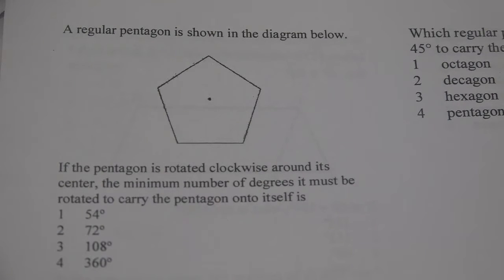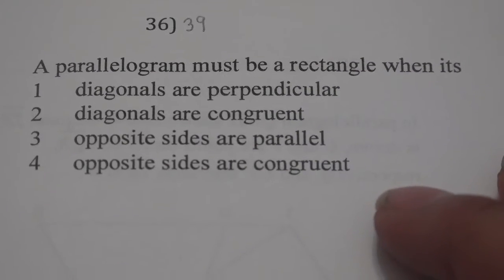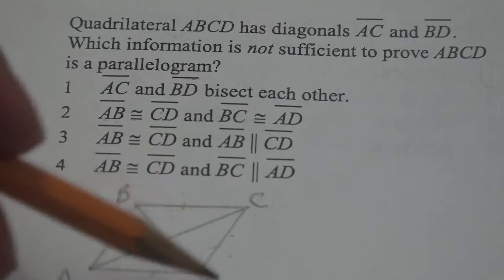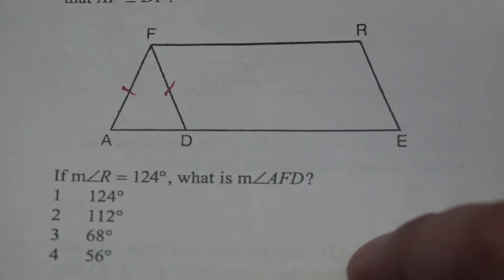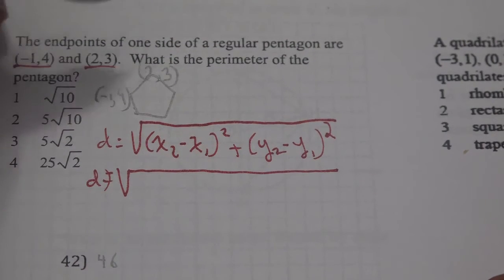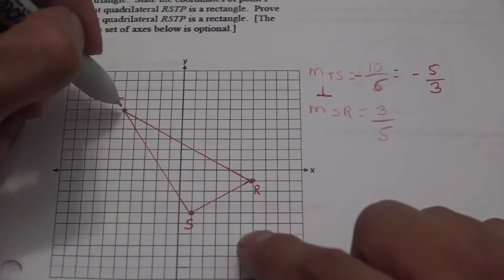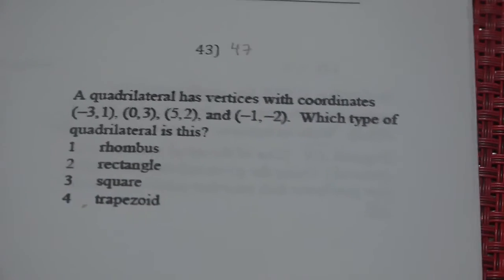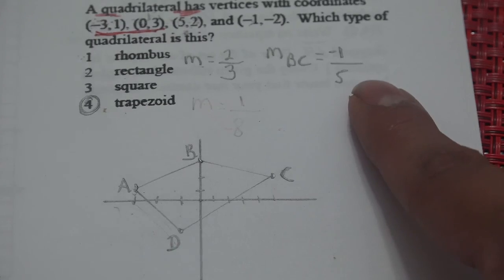passing the cc geometry regents part 5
This is how we pass the cc geometry regents